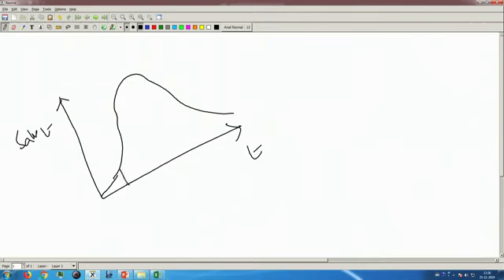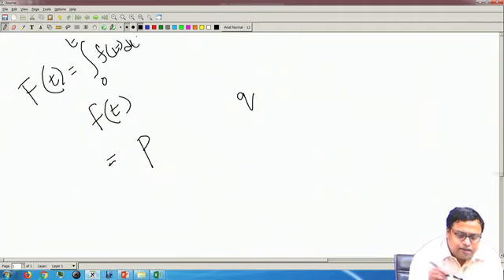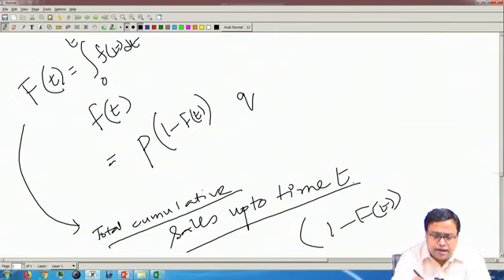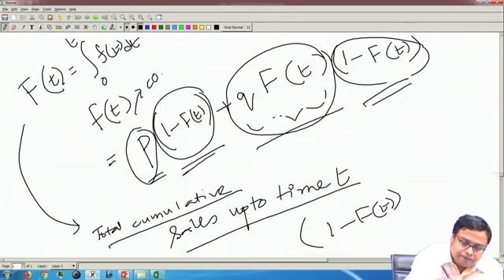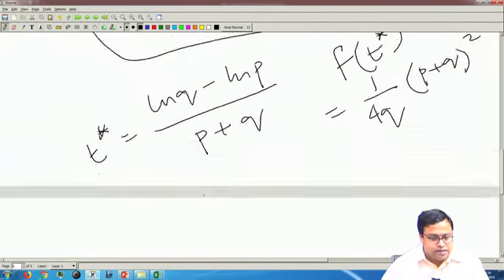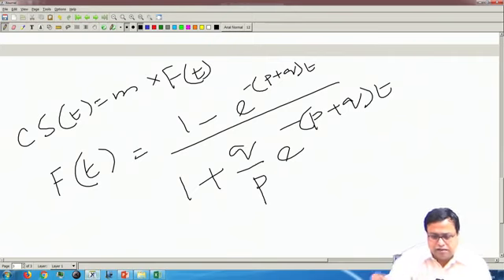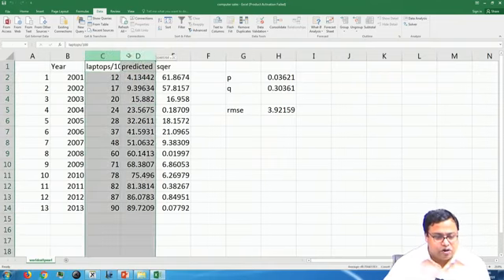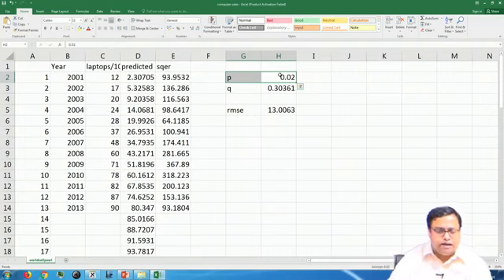Lecture 21 Demand Forecasting and Pricing Contd